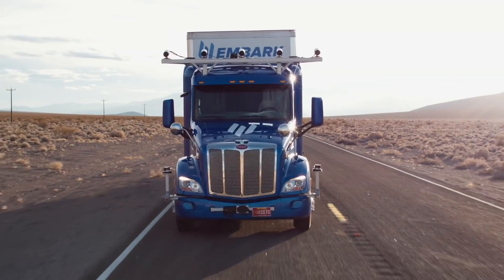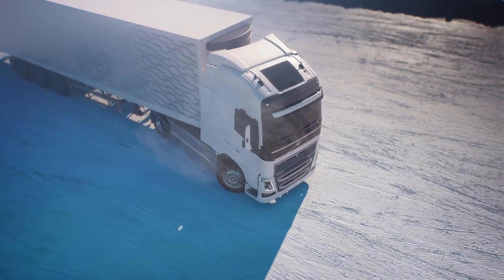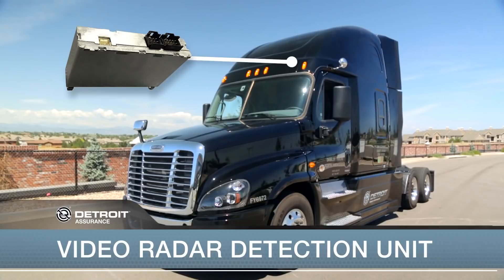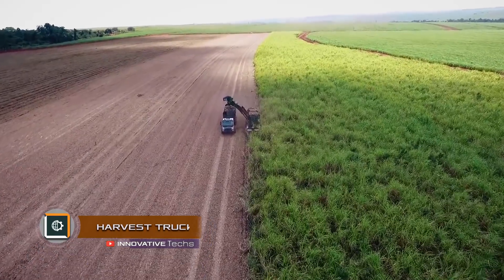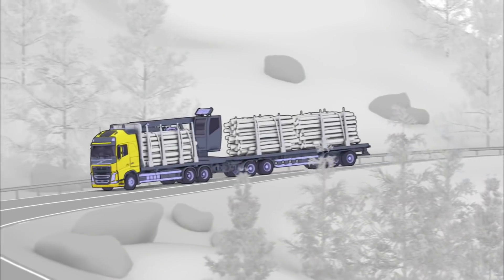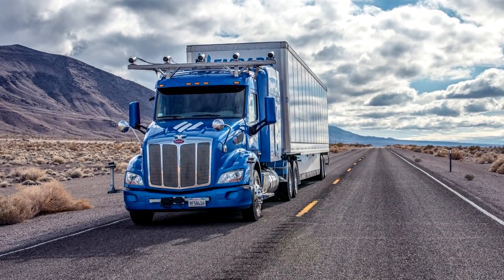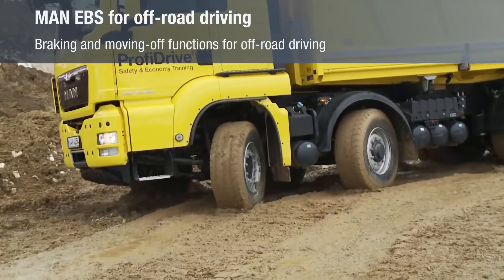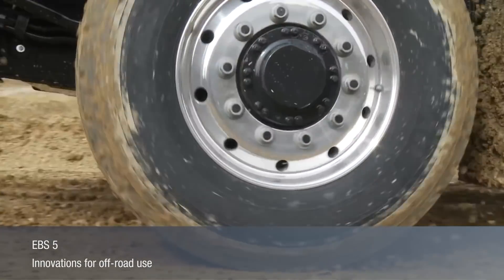New SAFETY TECHONOLOGY for Trucks From VOLVO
VOLVO DYNAMIC STRERING
Volvo cars are deservedly considered to be one of the safest in the world. The Swedish company is constantly improving security systems, and this year has developed two innovative technologies.

DETROIT ASSURANCE
A set of security systems Detroit Assurance protects drivers and provides safe control and protection on the road. The Detroit Assurance radar system monitors when the truck approaches the vehicle from the front and turns on the active brake function to help mitigate potential collision.

STRETCH BRAKE
After appearing of the Stretch Brake system, which aligns the truck semitrailer when driving on slippery descents, its founders - Volvo company - started applying it on their truck tractors.

ELECTRONIC STABILITY PROGRAM
MAN has introduced the Electronic Stability Program into the standard equipment for trucks and buses. The system helps prevent skidding or turning the car on the roads with unstable surfaces. It focuses on gyroscopic sensors, as well as on speed and angle sensors, wheel speed and rotation around the vertical axis of acceleration.

EMBARK PETERBLIT
Developers from the United States introduced the unmanned truck Embark Peterblit. As a result of the test run, it covered over 2361 miles unmanned.

HARVEST TRUCK
One of the Volvo's enterprises, Harvest Truck, developed an autopilot truck designed for harvesting on sugar cane plantations.